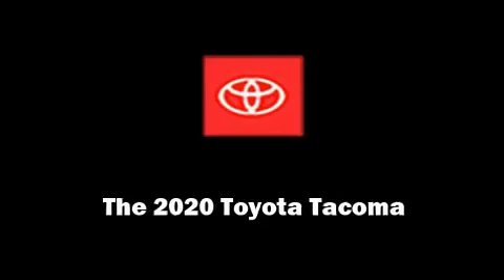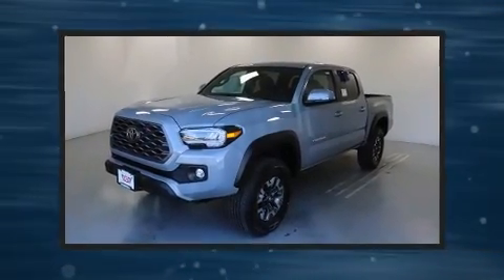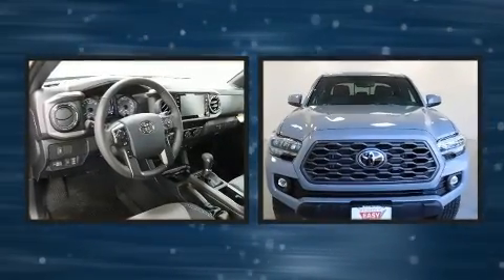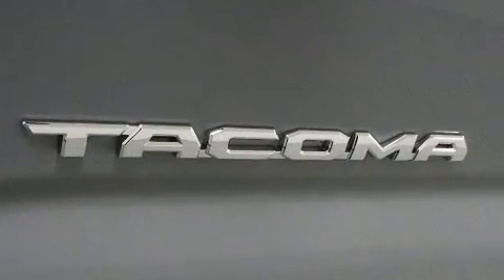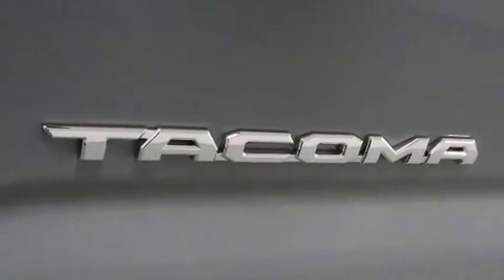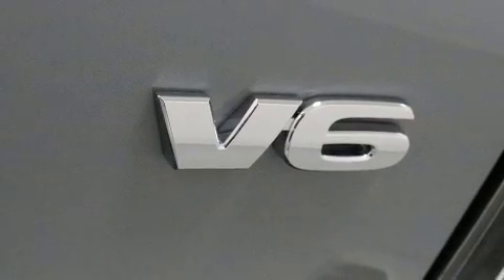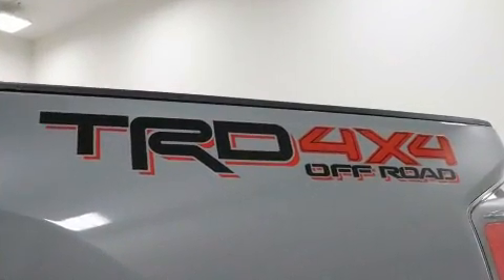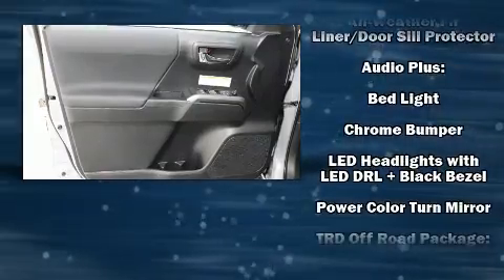2020 Toyota Tacoma TRD Off Road V6 in Springfield, OR 97477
Sensibility and practicality define the 2020 Toyota Tacoma. This 4 door, 5 passenger truck offers the latest in technological innovation and style. Under the hood you'll find a 6 cylinder engine with more than 270 horsepower, providing a smooth and predictable driving experience. Four wheel drive allows you to go places you've only imagined. Toyota infused the interior with top shelf amenities, such as: variably intermittent wipers, a rear step bumper, air conditioning, front fog lights, lane departure warning, an overhead console, and a split folding rear seat. Toyota ensures the safety and security of its passengers with equipment such as: dual front impact airbags with occupant sensing airbag, front side impact airbags, traction control, brake assist, anti-whiplash front head restraints, a security system, an emergency communication system, and ABS brakes. Various mechanical systems are monitored by electronic stability control, keeping you on your intended path. We pride ourselves in consistently exceeding our customer's expectations. Please don't hesitate to give us a call.